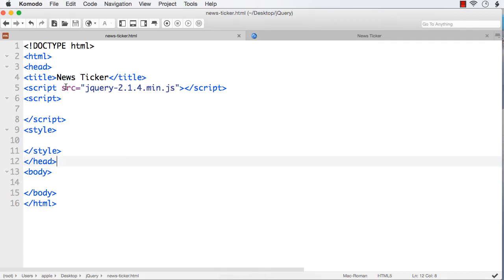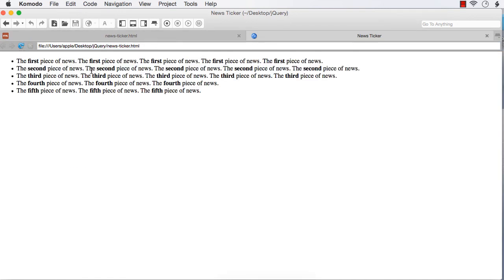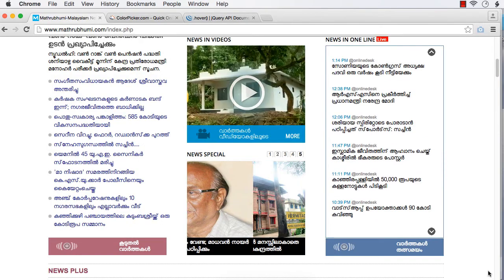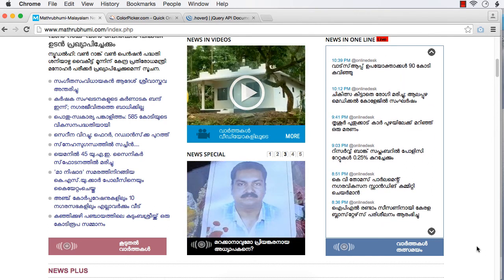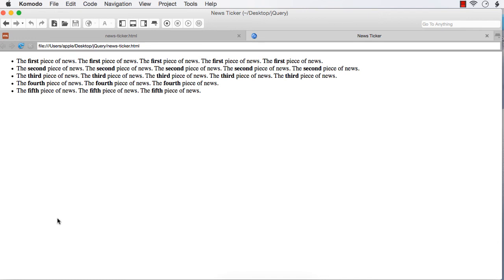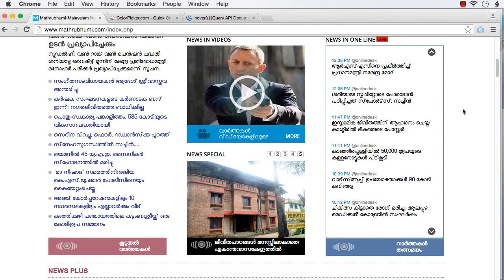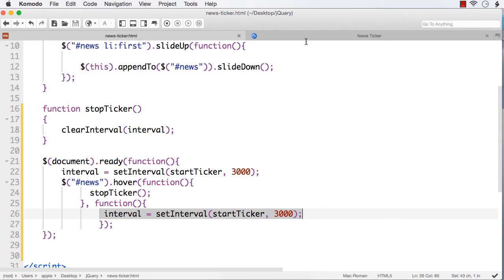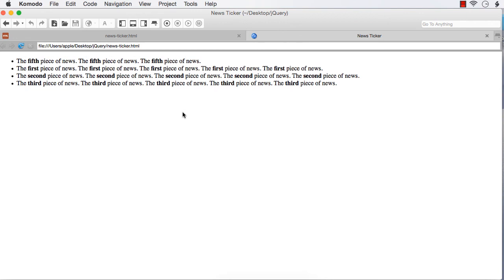jQuery: Develop News Ticker Easily using jQuery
jQuery is a very popular JavaScript library which makes front-end web development easy. As its official tag line says, it is a "Write Less, Do More" JavaScript library. jQuery simplifies JavaScript programming. You can implement a complex functionality in just 5 or 6 lines of jQuery code where it might require 25 or more lines of JavaScript code to implement the same functionality.

In this video, we develop a new ticker from scratch using jQuery. A news ticker is nothing but a scrolling display of news headlines or important pieces of information on a website or television screen. News tickers are really useful when you have to display more than one piece of information continuously on your website. Once you watch this video, you will realise how easy it is to add unique features to your website using jQuery.